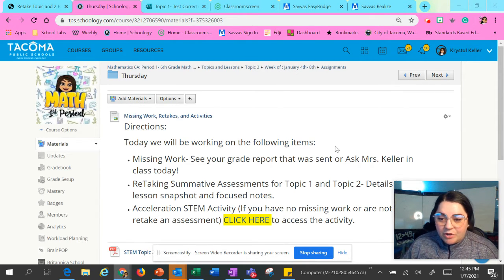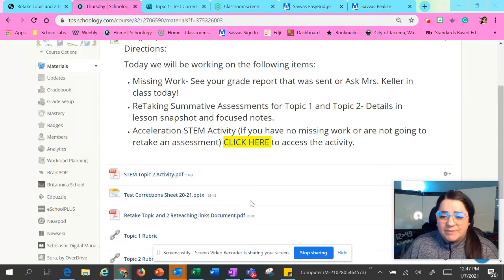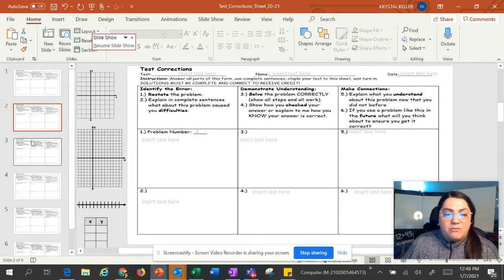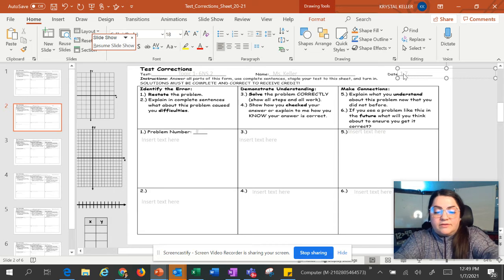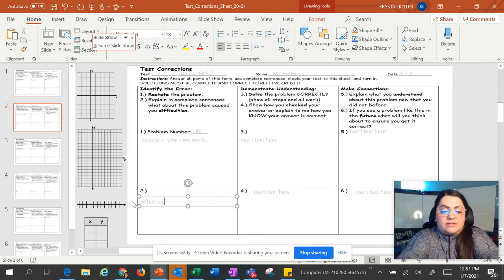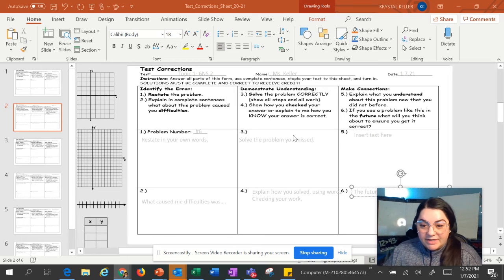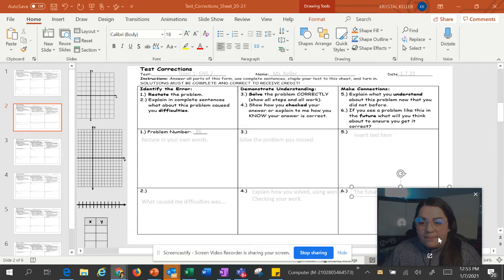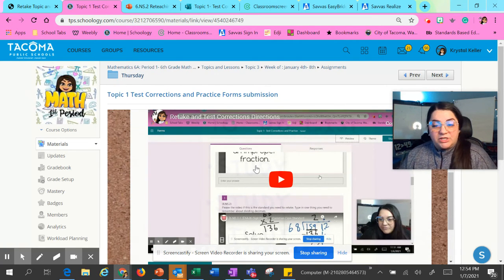How to retake an Assessment Part 1